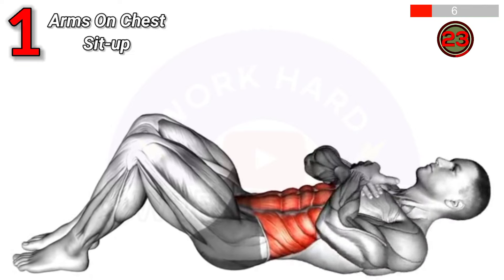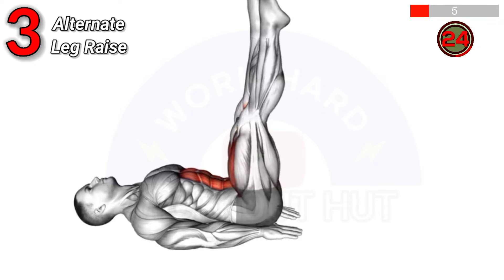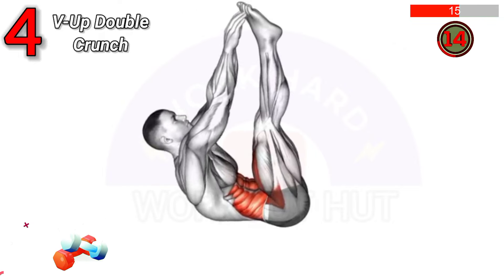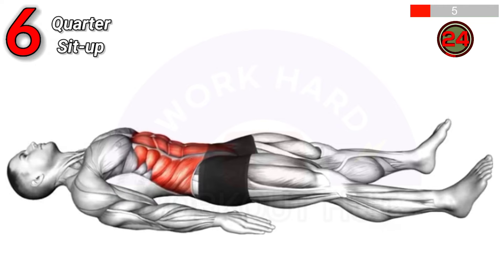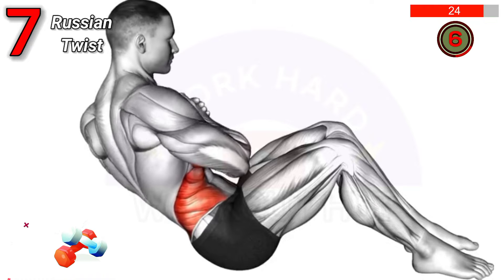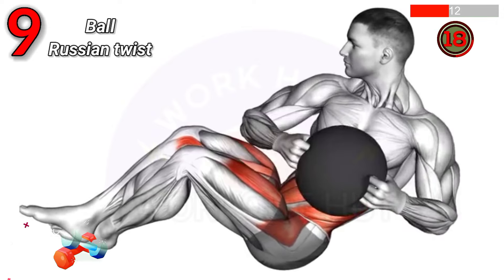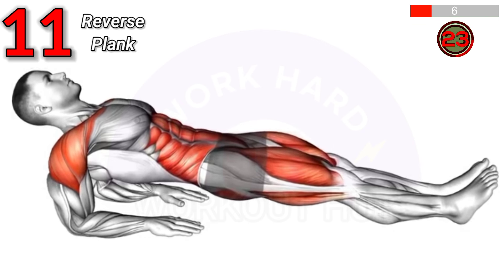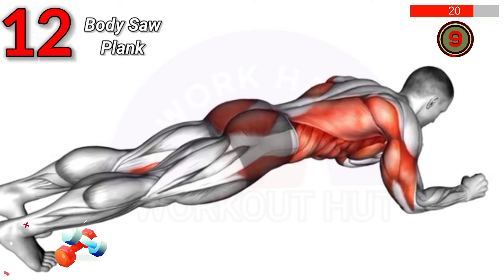Fix Belly Fat in 14 DAYS! Home Exercises to Lose Belly Fat and Flatten Your Tummy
Description:

Looking to gain muscle mass and lose weight? Our latest video is designed to help you achieve a flatter stomach and visible 6-pack abs right at home! In just 14 days, these targeted home exercises will help you lose belly fat and tone your midsection. Whether you're a beginner or advanced, these workouts are perfect for everyone, regardless of age or gender.

Our workout plan combines effective belly fat exercises with essential abs workouts, ensuring you get the best results in the shortest time. Consistency and a low-calorie diet are key to achieving a flatter stomach. By following this routine, you’ll see significant improvements in your abs and overall fitness. This workout is suitable for both men and women, offering the best abs exercises to reduce belly fat for males and females alike.

Remember, proper nutrition is crucial for transforming your belly in just 14 days. Incorporate these workouts into your daily routine, and you’ll be amazed at the results. Each exercise targets different areas of your abs, helping you burn fat and build muscle efficiently. Whether you want to do a complete home workout or pick specific exercises, this video has everything you need.

Workout Hut
Fix Belly Fat
Lose Belly Fat
Belly Fat
Abs Packs
Six Pack
Belly Fat At Home
Lose Fat Workout
Lose Fat Exercises
Lose Fat At Home
Abs Workout
Abs Exercises
Six Pack Exercises
Abs At Home
Six Pack At Home
14 Days Workout
14 Days Challenge
Workout, Exercises
Home Workout
Home Exercises
Workout At Home
Exercises At Home
Workout Exercises
Fitness
Training
Sport
Motivation
Health
Muscles
Body

Start your journey to a flatter stomach and stronger abs today with our 14-day challenge. Let’s get fit together!

EXERCISE TIMING:
0:00 Arms On Chest Sit-up
0:34 Bottoms Up
1:09 Alternate Leg Raise
1:43 V-Up Double Crunch
2:18 Lying Scissors
2:52 Quarter Sit-up
3:27 Russian Twist
4:01 Opposite Crunch
4:36 Ball Russian Twist
5:10 Front Plank With Twist
5:45 Reverse Plank
6:19 Body Saw Plank